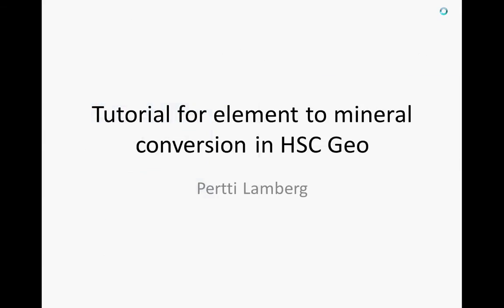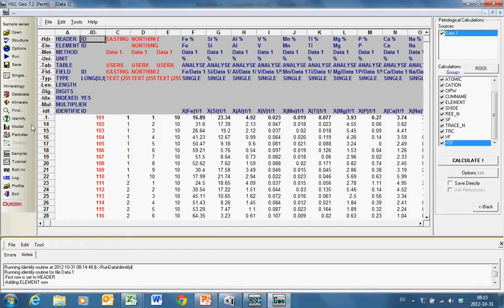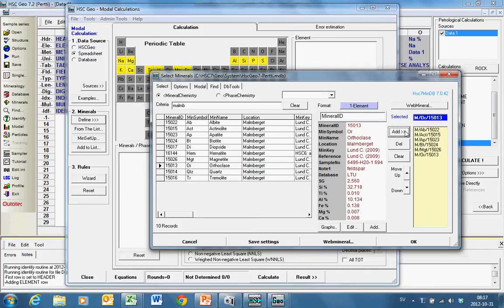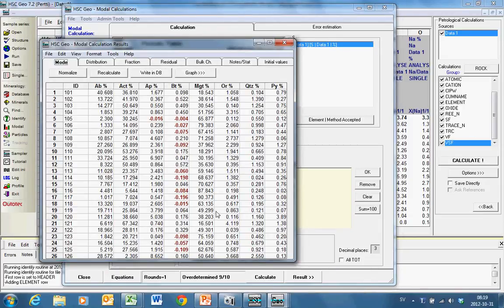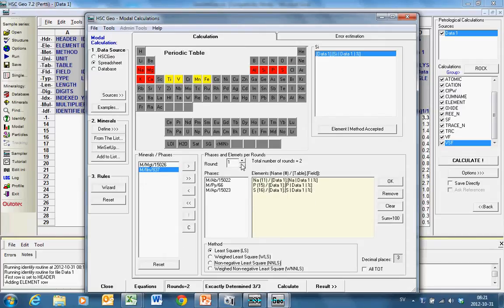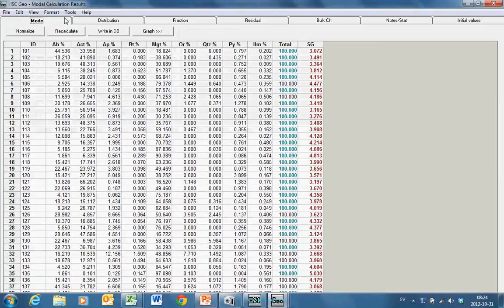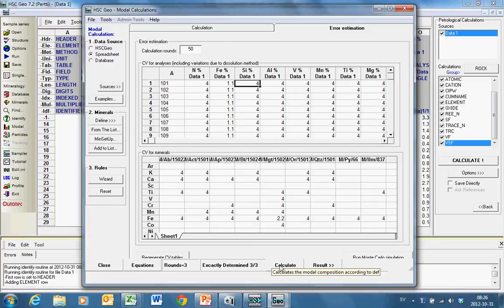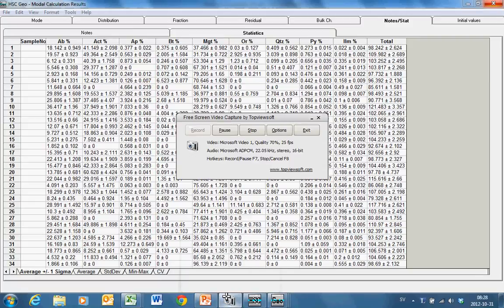HSC Geo tutorial - 5) Element to mineral conversion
Tutorial for element to mineral conversion in HSC Geo